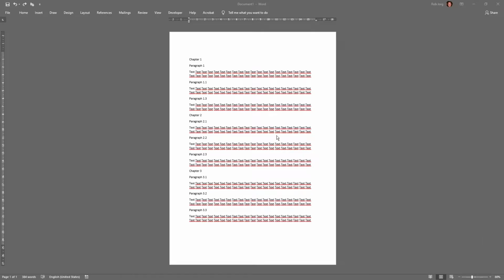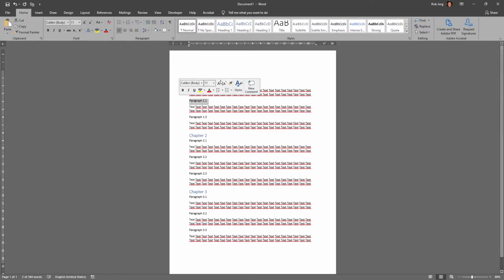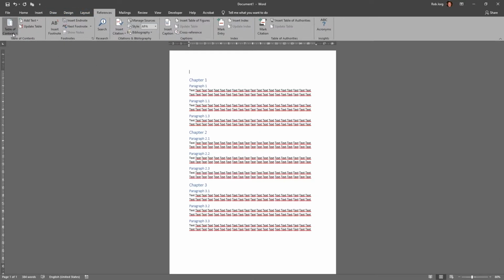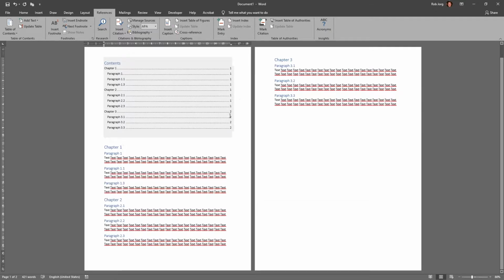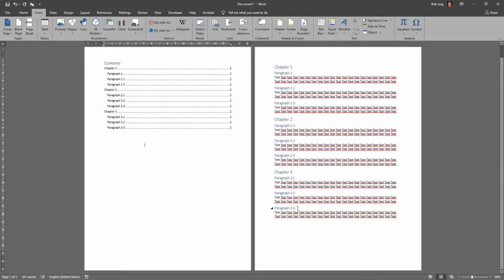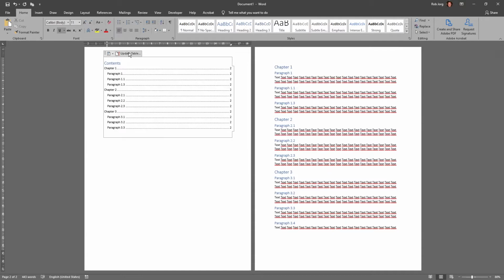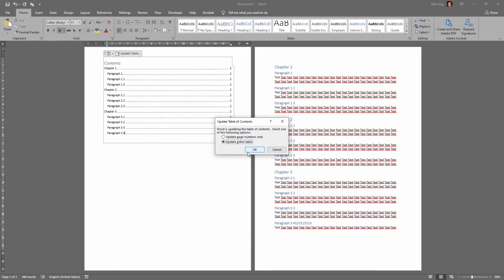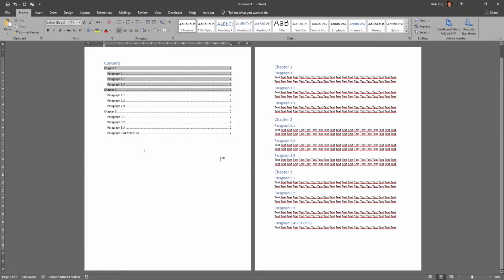how to add table of contents in Word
In this video i show you fast and simple how to add a table of contents in your word 2013/2016/2019 or word 365 document.